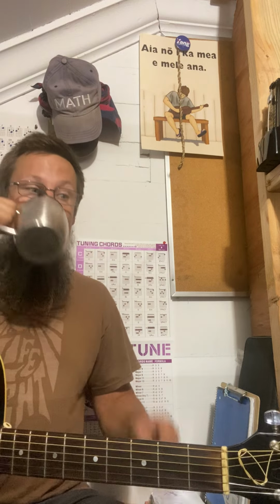Mukan — recap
Welcome